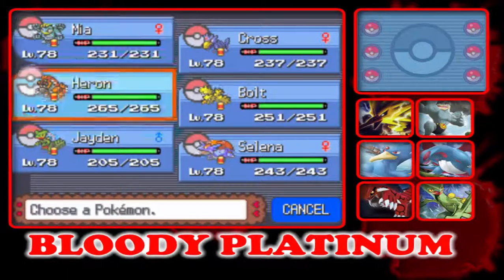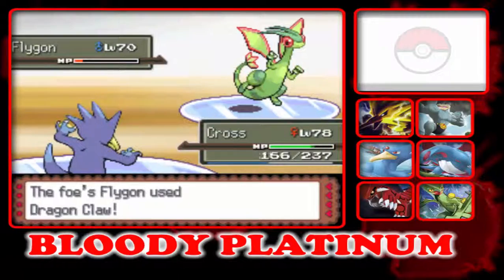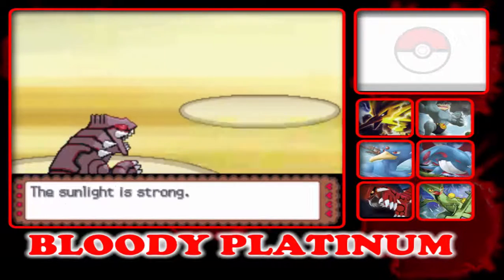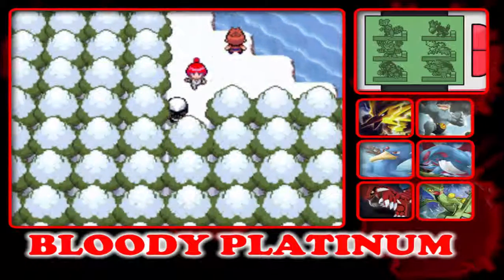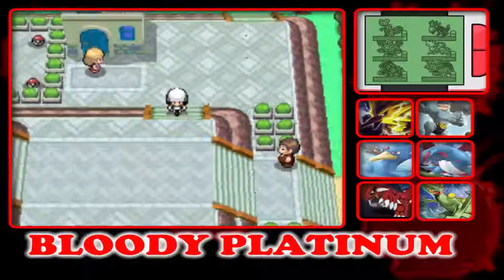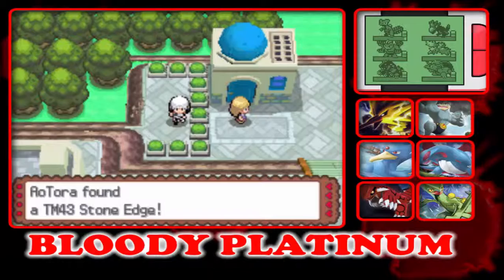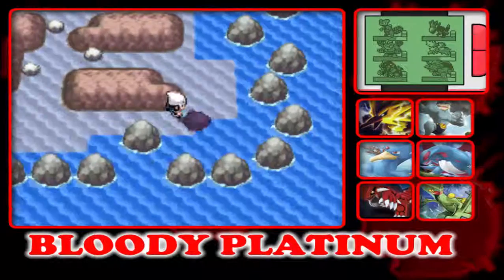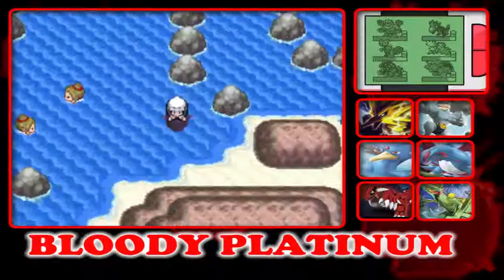Bloody Platinum Randomizer Nuzlocke ep. #10 [ICE COLD GYM!]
QOTD: Favourite ice type?  Mine is a Froslass ^^